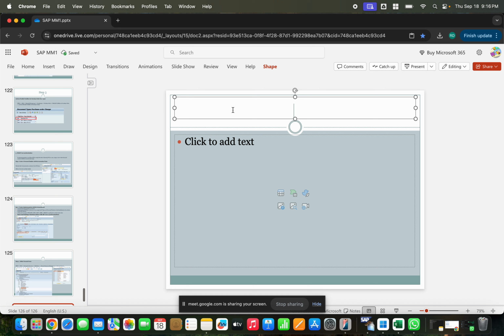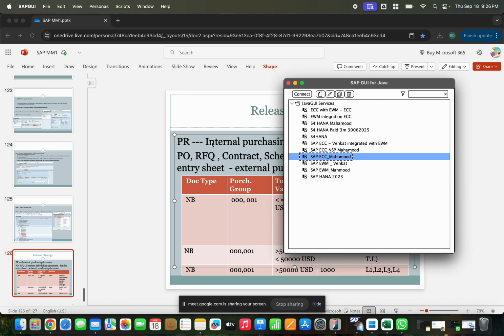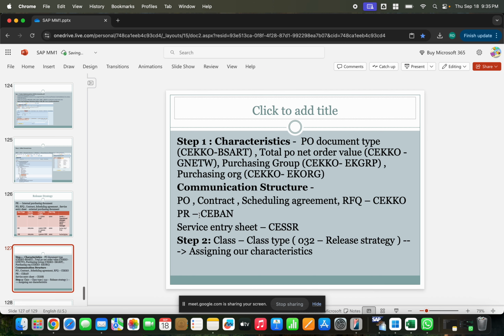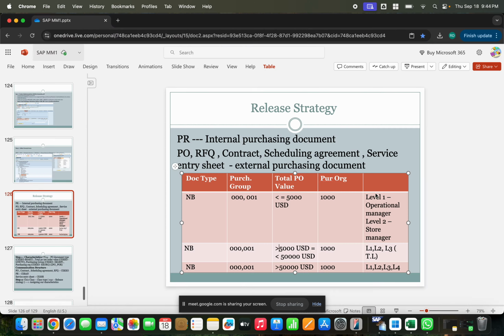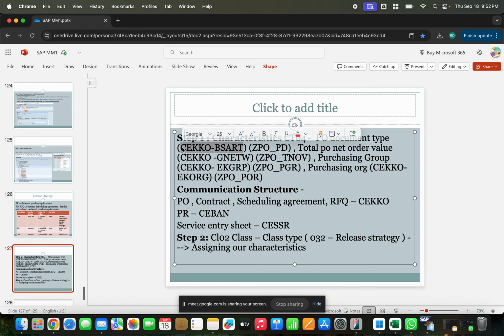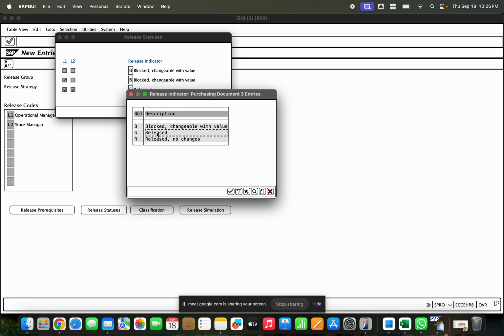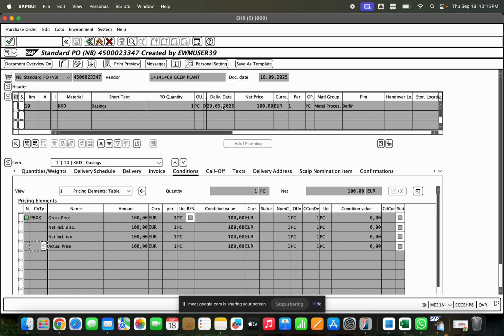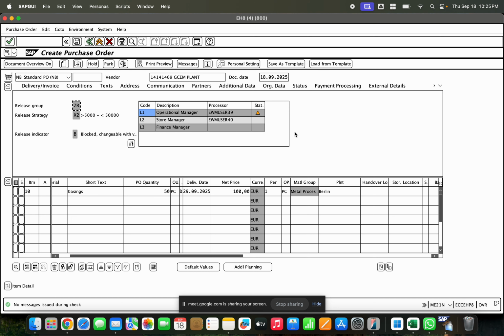Self learning SAP MM Class videos from RD: Release Strategy